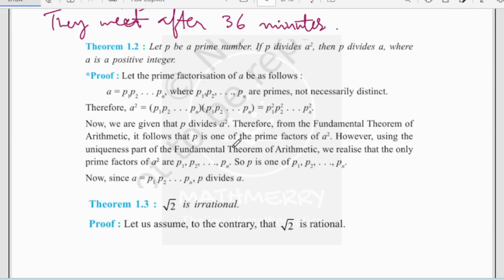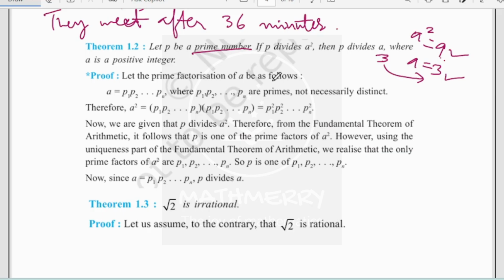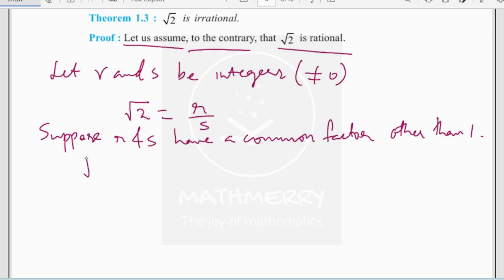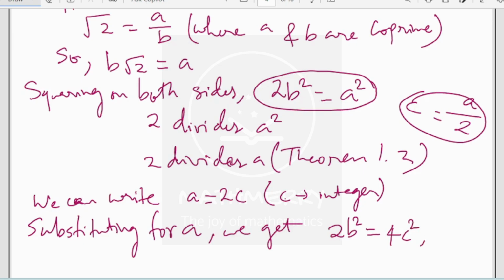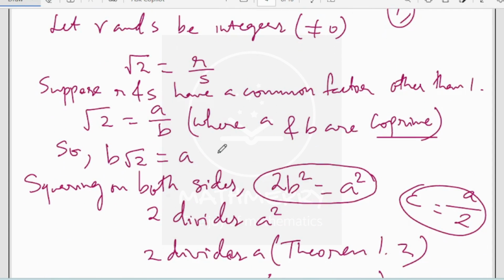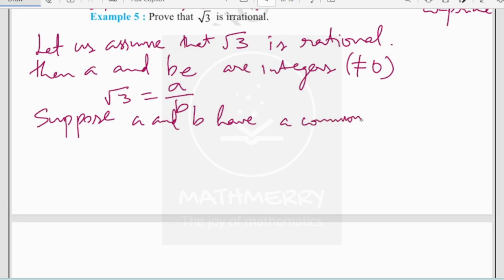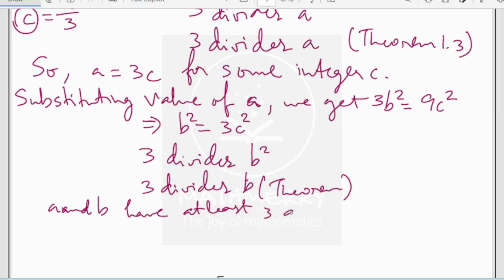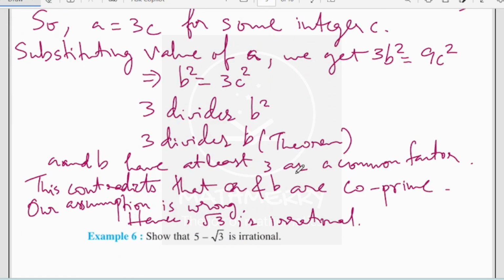PART 5 REAL NUMBERS| CBSE | CLASS 10 | MATHEMATICS SOLUTIONS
NCERT SOLUTIONS

CLASS 10
CBSE
MATHEMATICS
CHAPTER 1

by Rafiya